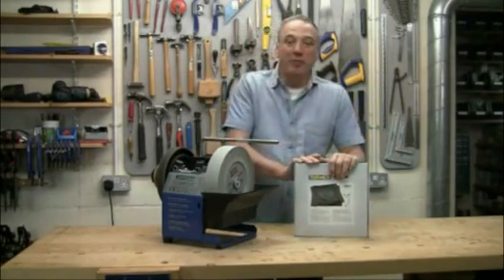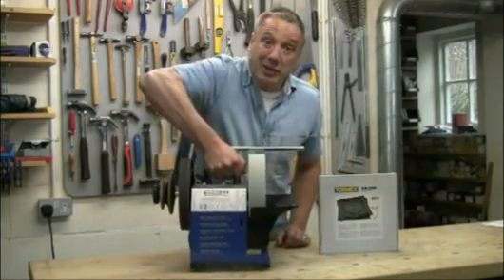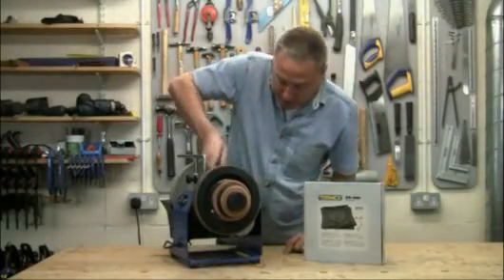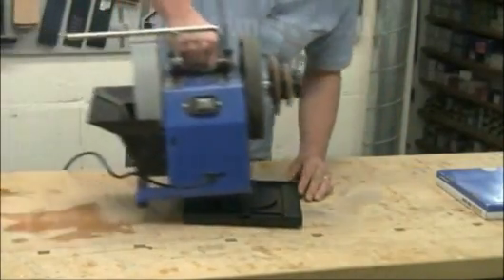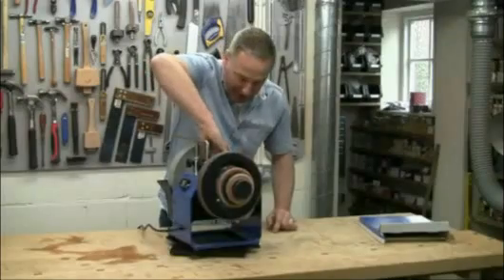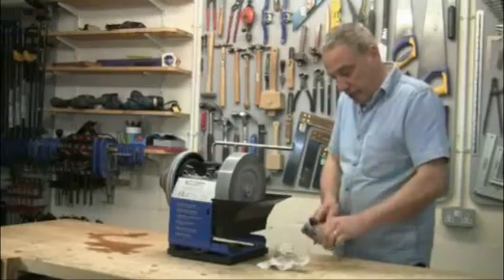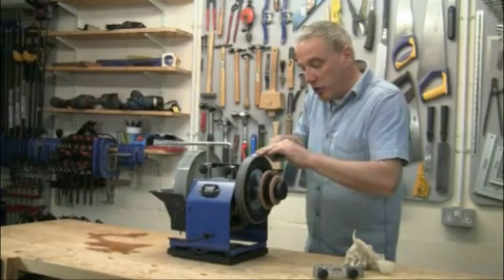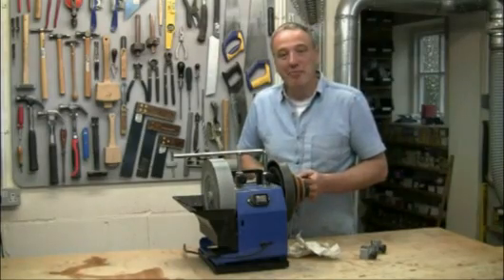Tormek RB 180 Rotating Base from Chronos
THE RB 180 ROTATING BASE

Rotate your Tormek!
Some tools are best sharpened with the stone running towards the edge and other tools should have the stone running away from the edge. With the new Tormek Rotating Base RB-180, you can easily rotate the machine 180° to select the ideal sharpening direction. It also makes it simple to switch from sharpening to honing!

A priority during the design process has been to make the RB-180 as thin as possible in order not to affect the working height. The rubber feet ensure it remains steady during sharpening. The RB-180 will fit the Tormek T-7 and T-3, the 2000 and 1200 Series plus the SA-250 and N-1500.